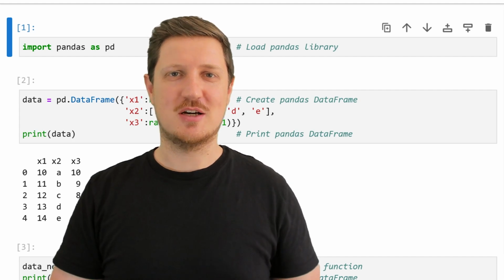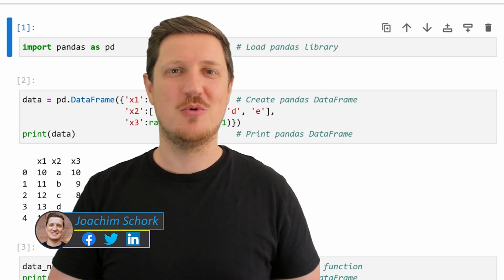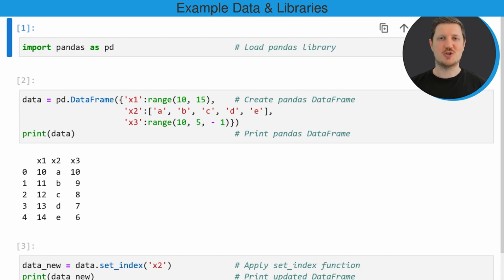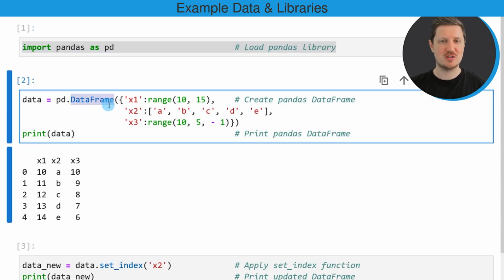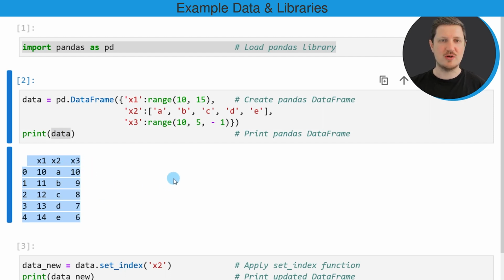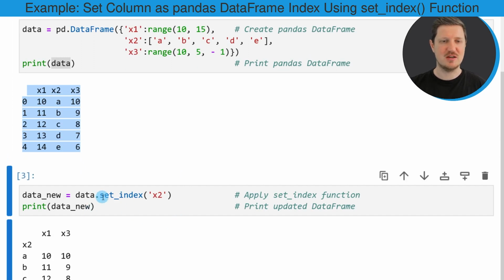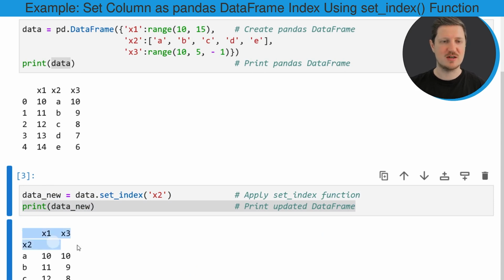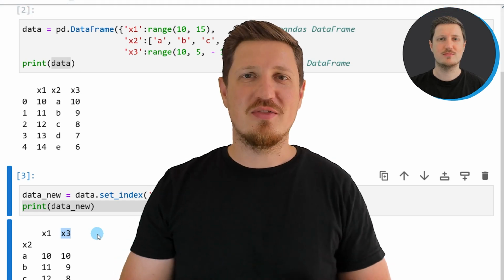Set Index of pandas DataFrame in Python (Example) | How to Convert a Column Using set_index Function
How to add a column of a pandas DataFrame as an index in the Python programming language. More details
Python code of this video:

                     'x2':['a', 'b', 'c', 'd', 'e'],

data_new = data.set_index('x2')             # Apply set_index function
print(data_new)                             # Print updated DataFrame